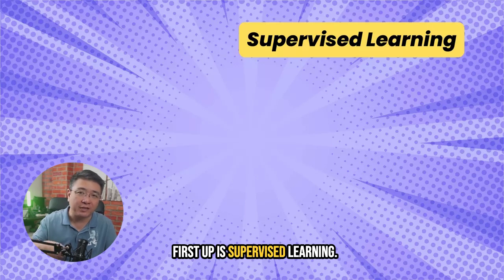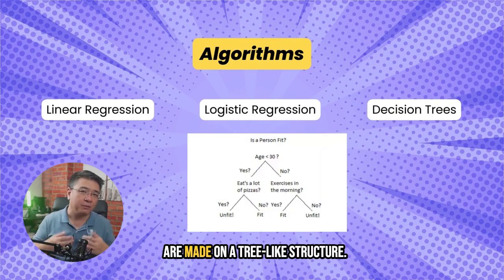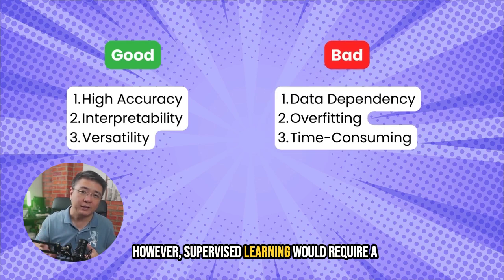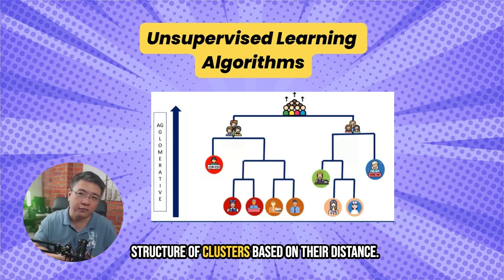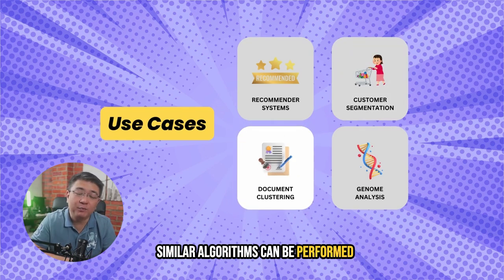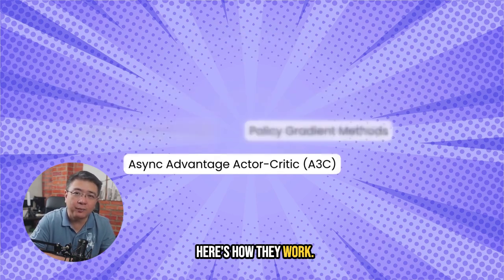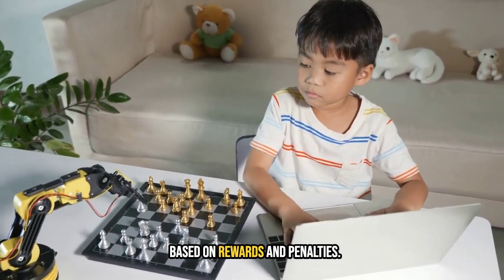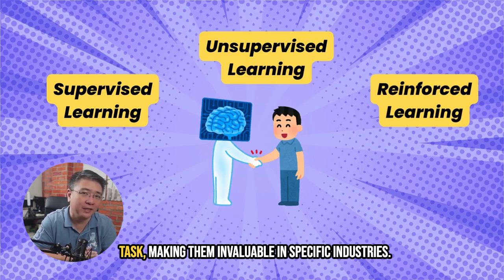Understanding Supervised, Unsupervised, and Reinforcement Learning in AI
In this episode, we dive deep into the different methods of AI learning: supervised, unsupervised, and reinforcement learning with various real-world use case scenarios.

Learn the strengths, weaknesses, and specific applications of each AI learning method. Stay curious and join us in this fascinating journey!

00:00 Introduction to AI Learning Methods
00:19 Supervised Learning Explained
02:15 Unsupervised Learning Techniques
04:09 Reinforcement Learning in Action
05:54 Conclusion and Key Takeaways